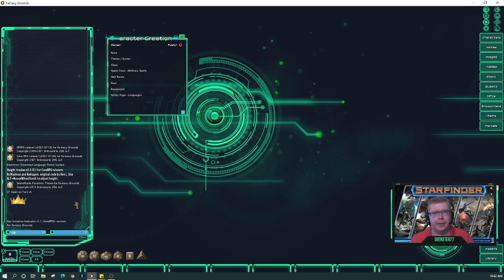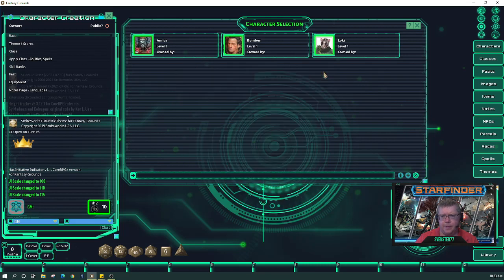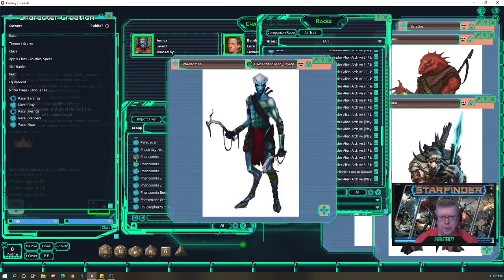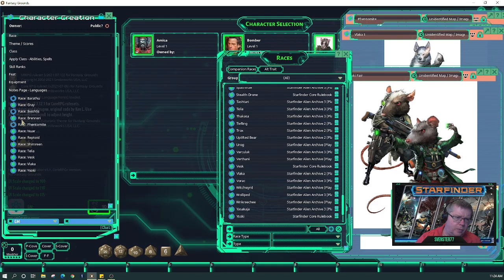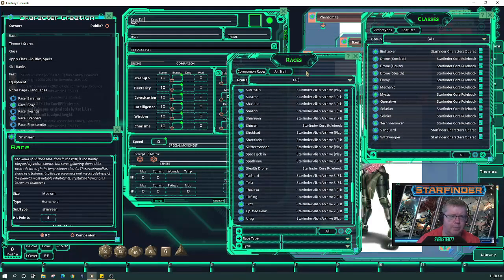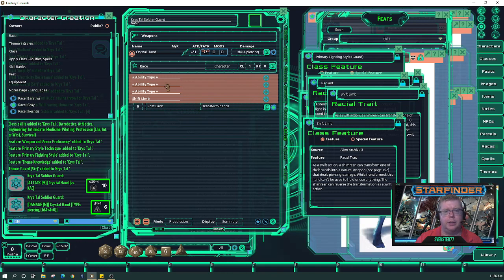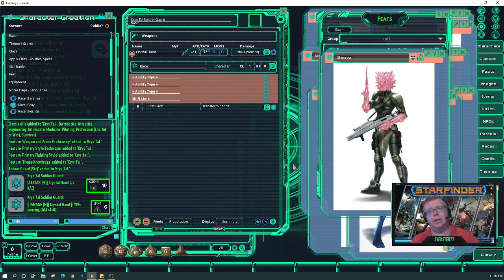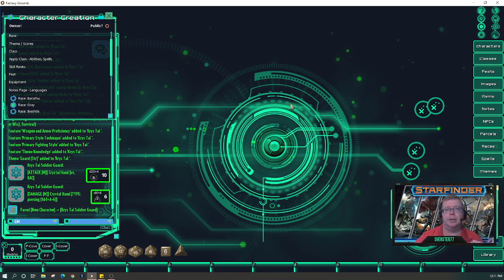Prepping for Starfinder using Fantasy Grounds Unity 40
Looking at pictures of some playable races. Forming a new character.